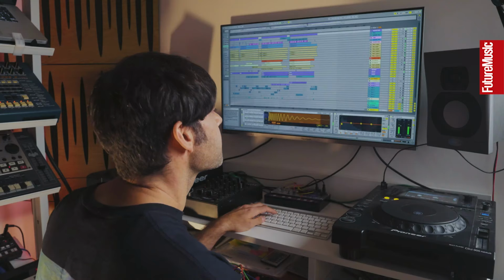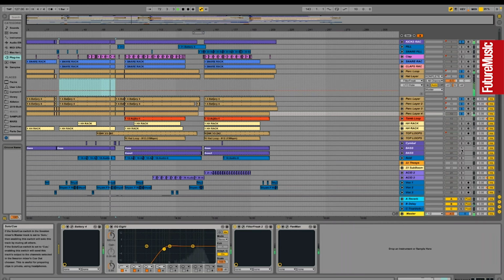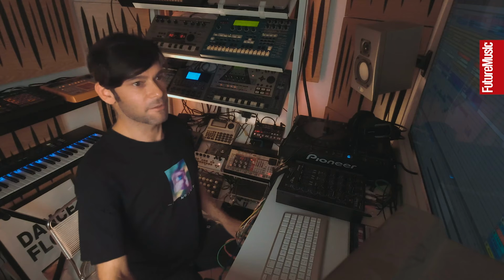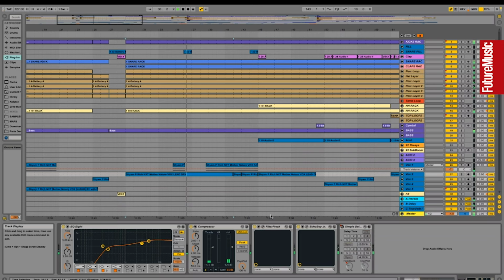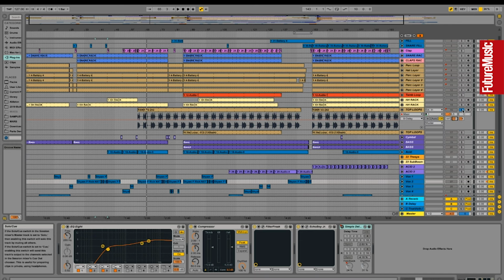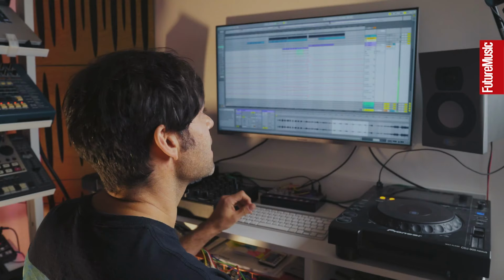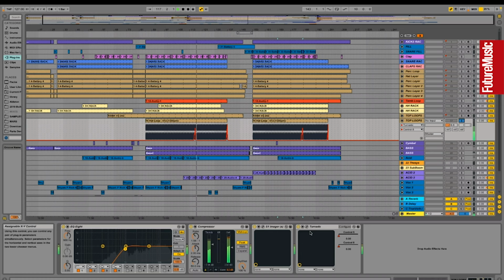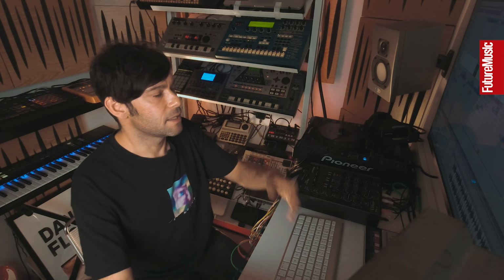Rich NxT on how he made Natural feat. Shyam P – The Track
Minimal maestro Rich NxT is one of the founders of
legendary tech-house club night and label Fuse
London, and over the last decade he’s released a
 slew of chugging dancefloor rollers on labels such as
Be Chosen, Pleasure Zone and Avotre. We caught up
with Rich to find out how he created Natural
featuring Shyam P from his recent album Know The Score.

com/richnxt and get more music